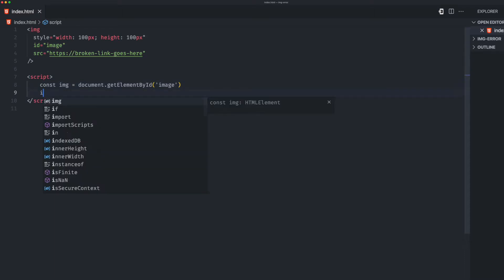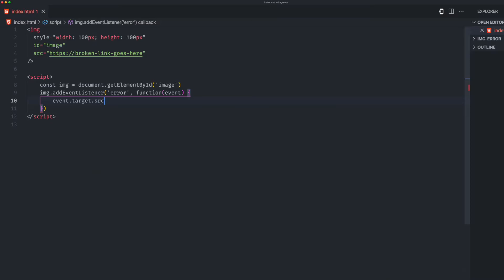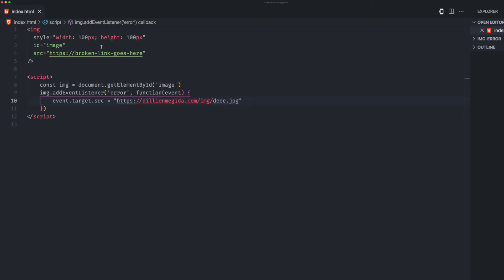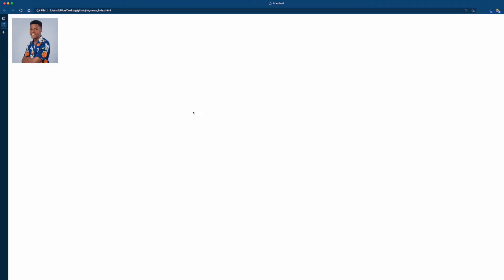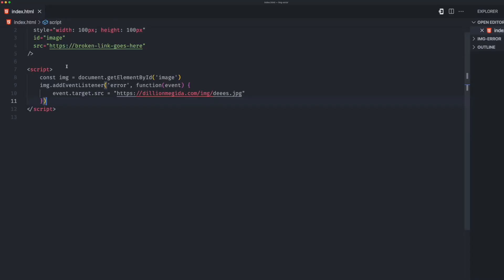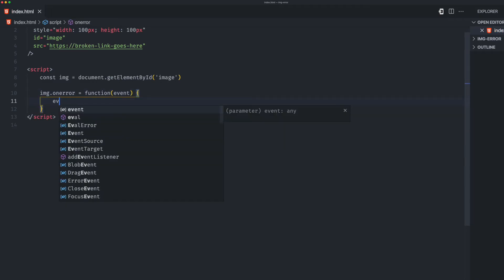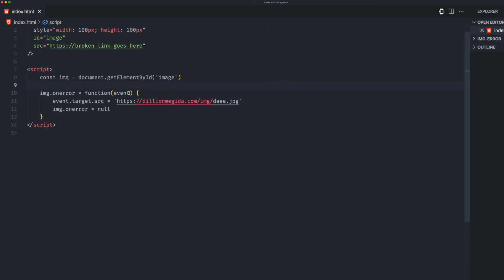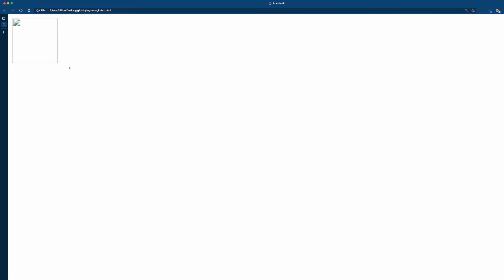How to apply a default image URL to an image tag with JavaScript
In this video, I explain how to add a default image URL to an image tag when an image is not requested successfully--maybe due to broken link

🌟 About Me:
Dillion Megida is a Software Engineer and a Content Creator passionate about simplifying topics around Tech via articles and videos.